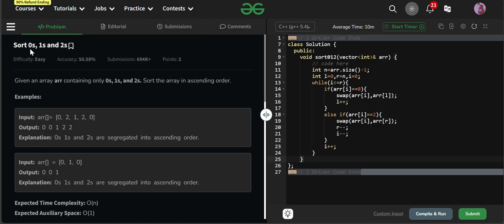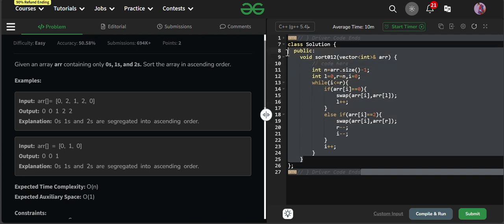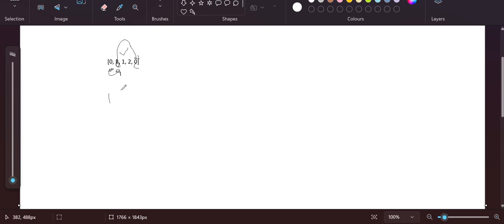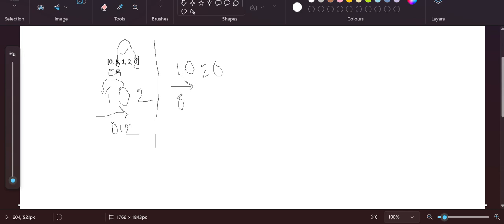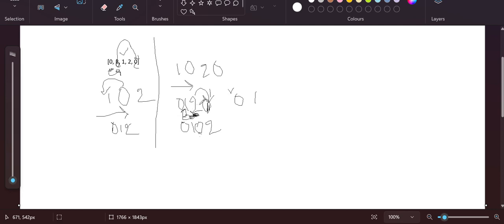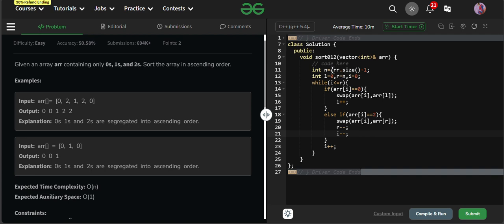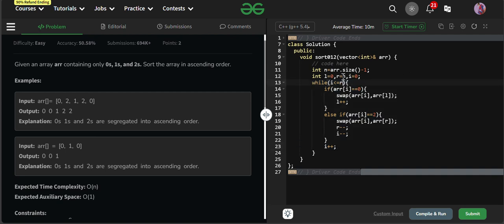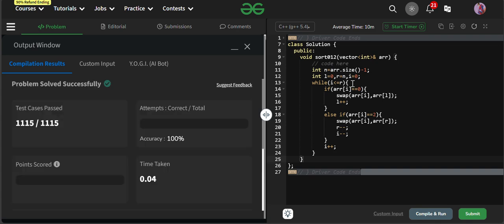Sort 0's,1's, 2's | GFG